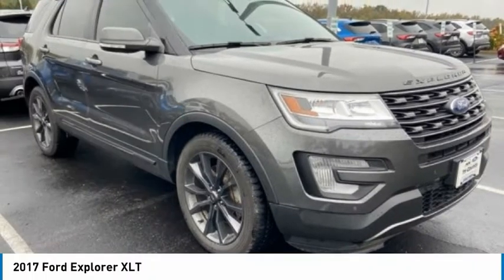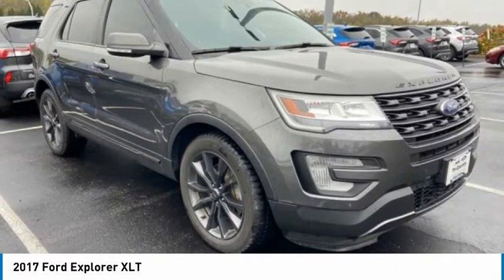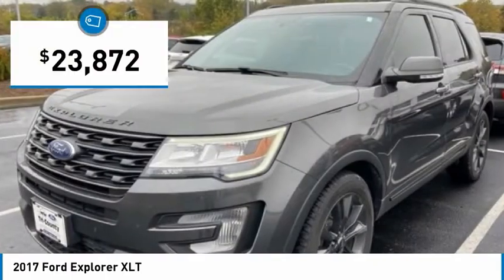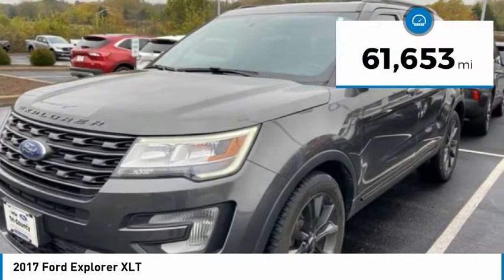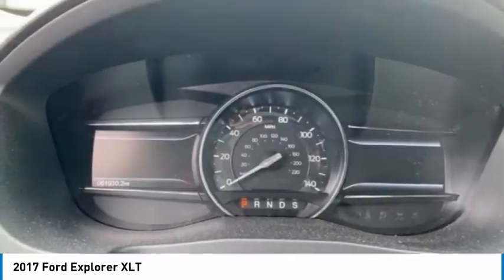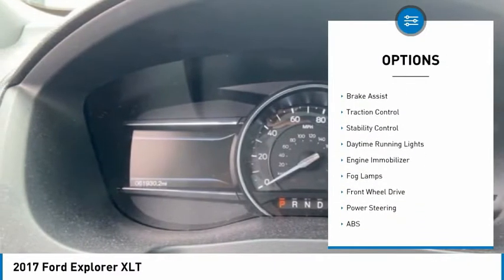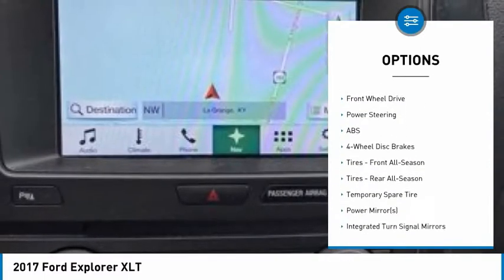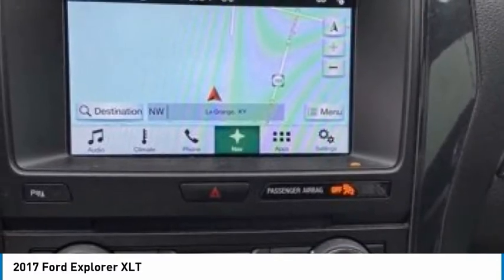2017 Ford Explorer 22365A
2017 Ford Explorer XLT

Tri-County Ford
4032 COMMERCE PKWY

Recent Arrival! Local Trade! Loaded with Equipment! Clean CarFax report with No Accidents reported!, Sunroof/Moonroof, Navigation System, Backup Camera, Leather Seats, Alloy Wheels, BlueTooth, 2 Driver Configurable 4.2 Color LCD Displays, 2nd Row Bucket Seats, 3rd row seats: split-bench, Auto-Dimming Driver's Sideview Mirror, Auto-Dimming Rear-View Mirror, Black Roof Rack Side Rails, BLIS Blind Spot Information System, Comfort Package, Dark Earth Gray Unique Door-Trim Panel Insert, Driver Connect Package, Dual-Zone Electronic Automatic Temperature Ctrl, Emergency communication system: 911 Assist, Equipment Group 202A, EXPLORER Badge on Hood, EXPLORER Unique Branded Front Floor Mats, Exterior Parking Camera Rear, Forward Sensing System, Hands-Free Foot-Activated Liftgate, Heated Front Seats, Heated Steering Wheel, Leather Heated Bucket Seats, Lower Bodyside Cladding Insert, Lower Door Trim, Lower Front & Rear Bumper Covers, Magnetic Met-Painted Grille Bars w/Mesh Insert, Navigation System, Perforated Leather-Trimmed Bucket Seats, Radio: AM/FM Stereo w/Single-CD/MP3 Capable, Rear Parking Sensors, Remote keyless entry, Remote Start System, Sideview Mirror Caps, Steering wheel mounted audio controls, SYNC 3 Communications & Entertainment System, SYNC Communication & Entertainment System, Telescoping steering wheel, Twin Panel Moonroof, Voice-Activated Touchscreen Navigation System, Wheels: 20 x 8.5 Magnetic Met Painted 10-Spoke, XLT Appearance Package, XLT Technology Feature Bundle. Awards:* 2017 KBB.com 10 Most Awarded Brands * 2017 KBB.com Brand Image Awards Tri County Ford has been proudly serving the Kentuckiana area for over 35 years. Please come visit us at our ALL NEW FACILITY AND LOCATION, I71, Exit 18 (Hwy 393 & Commerce Parkway). We believe in a NO HASSLE sales experience. We price all of our vehicles at a competitive price. We believe that your time is valuable and that you have better things to do with your time than negotiate back and forth over an inflated price.